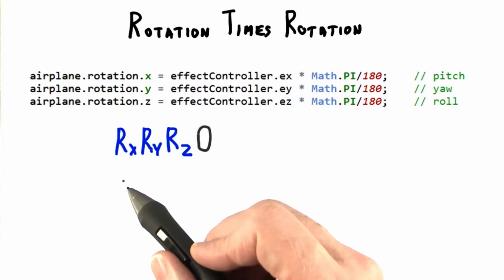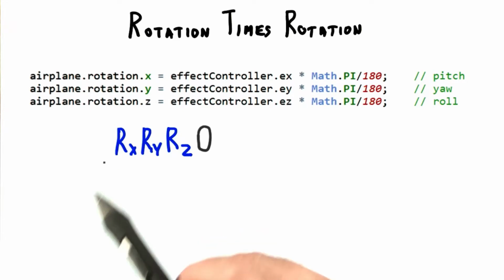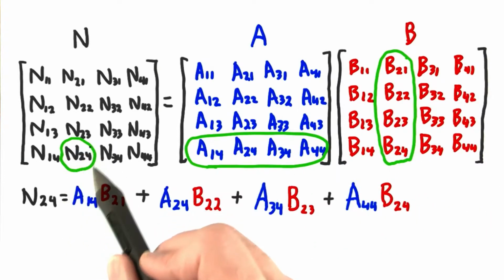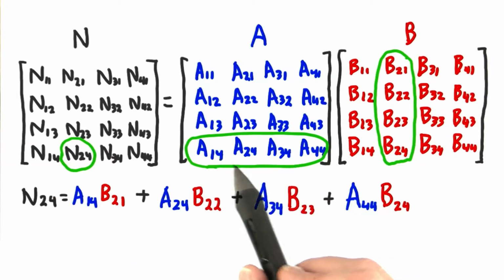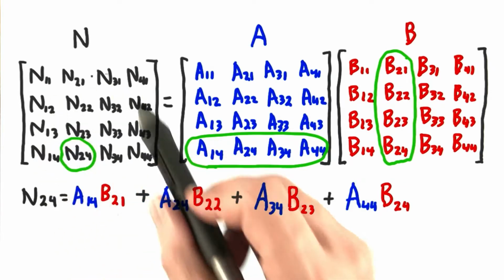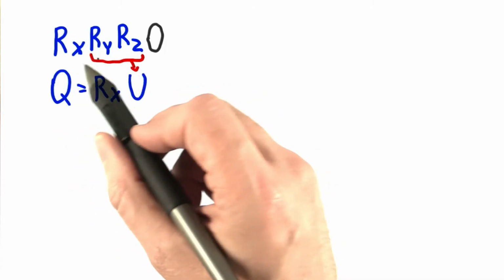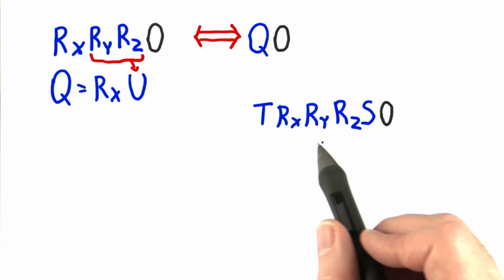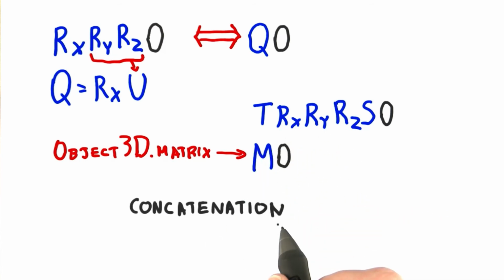Rotation Times Rotation - Interactive 3D Graphics